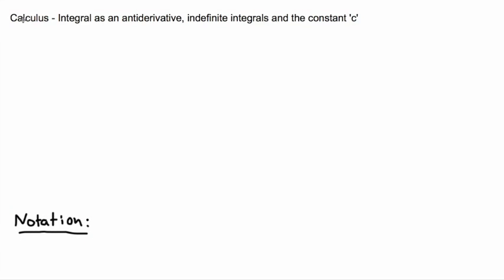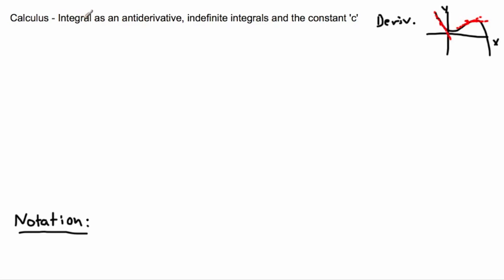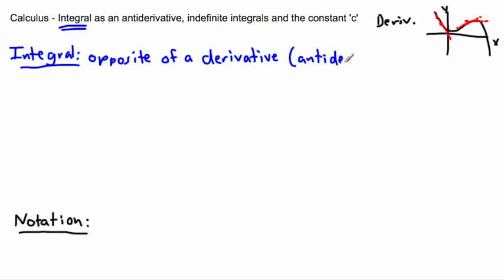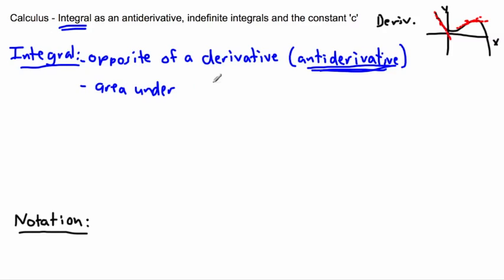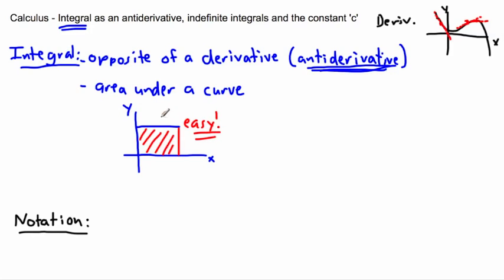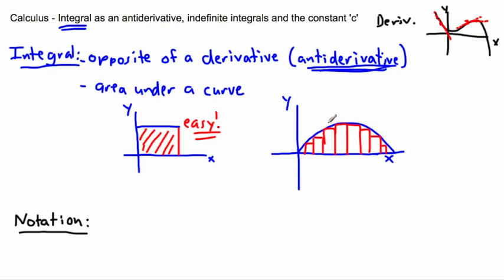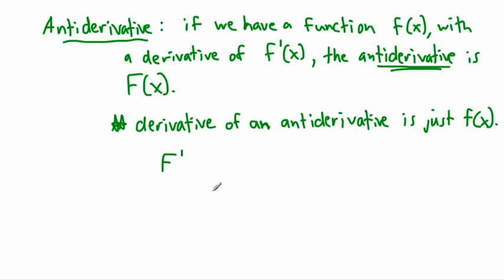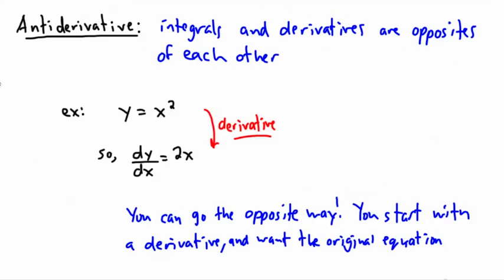Calculus - Integrals - indefinite integral, antiderivative (1/3) - (IB Math, GCSE, A level, AP)